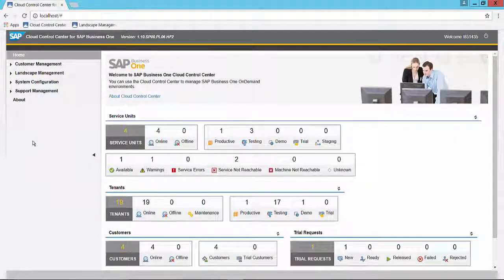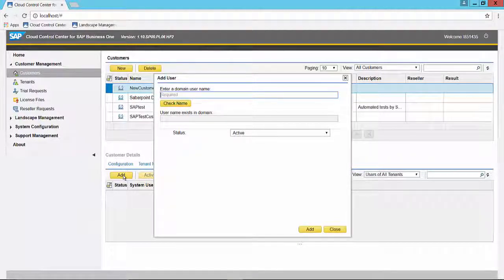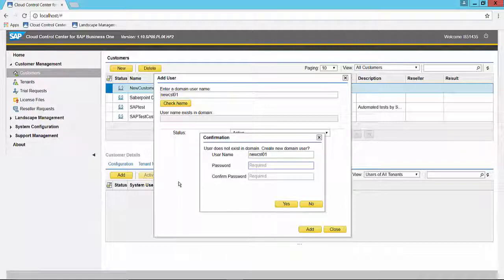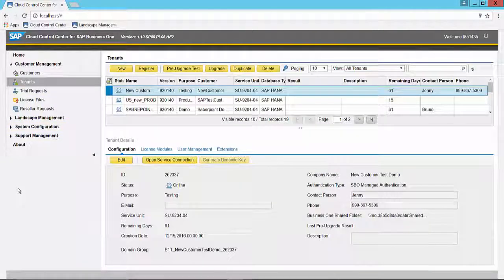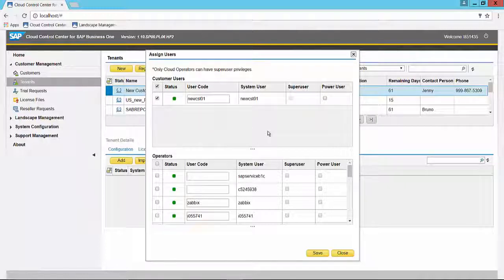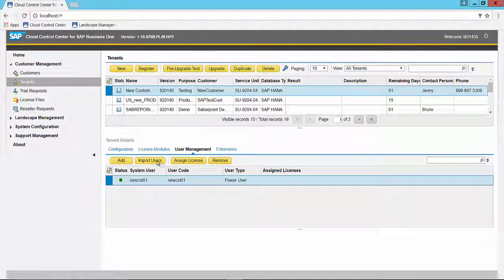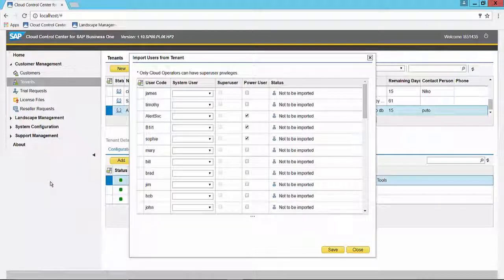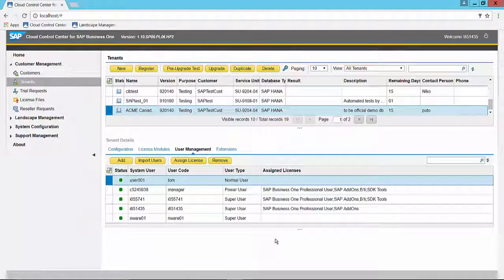Operating the Cloud Control Center: Assigning Users to Customer Tenants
Learn how to assign users to customer tenants using the cloud control center